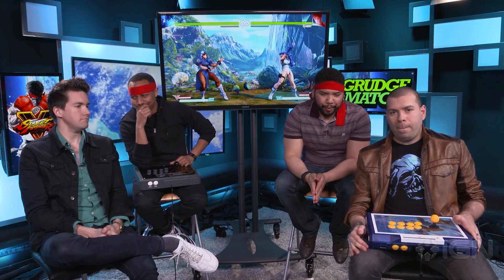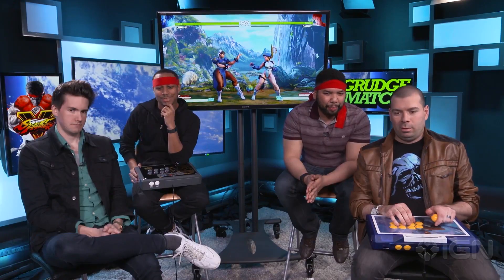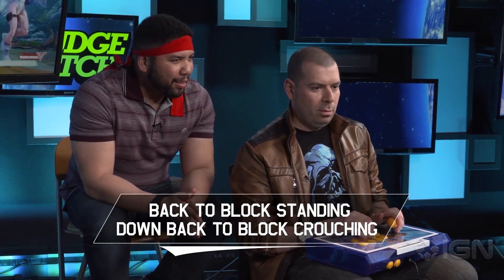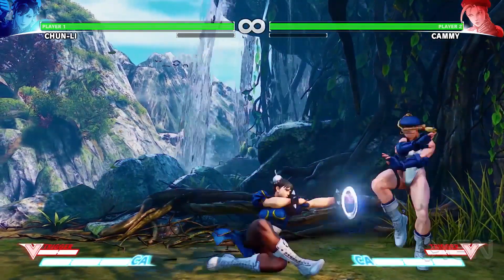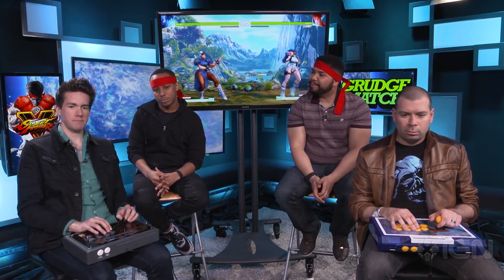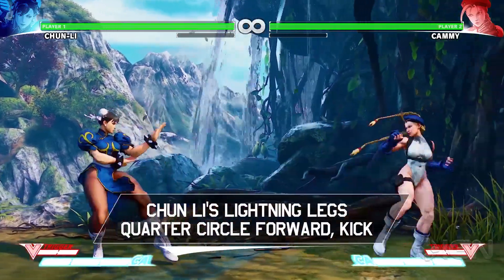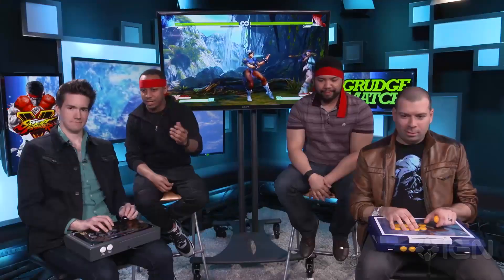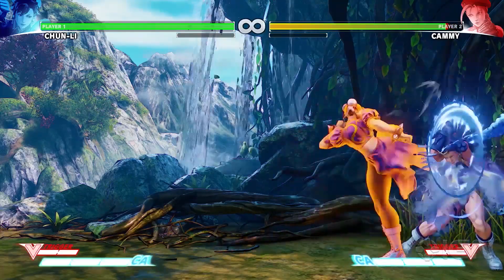Street Fighter 5: Taking Control of Your Fighter & Understanding Meters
Check out this quick Street Fighter 5 pro tip for taking advantage of the Meters & the strength in good game control from Grudge Match Episode 3.

Follow IGN for more!